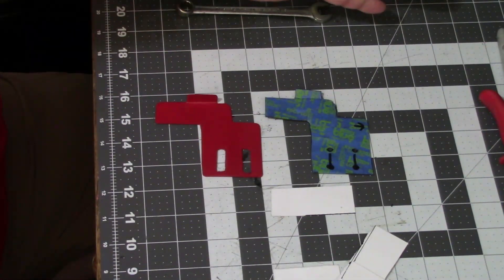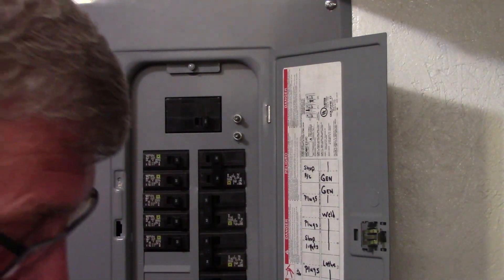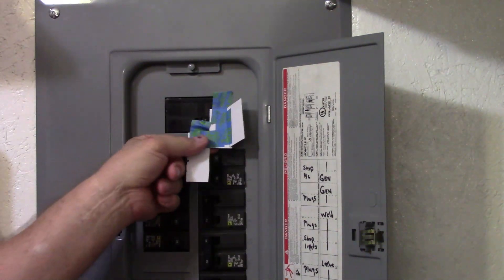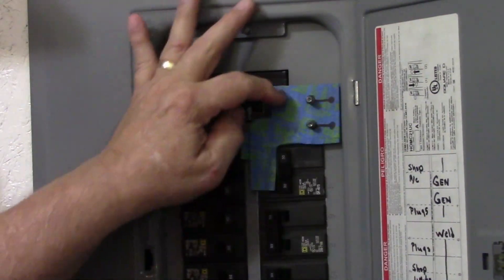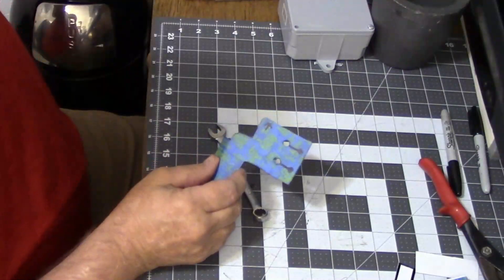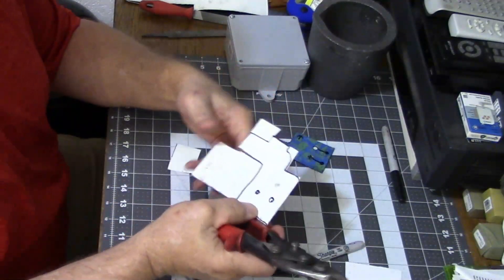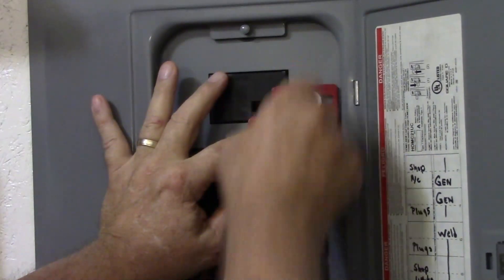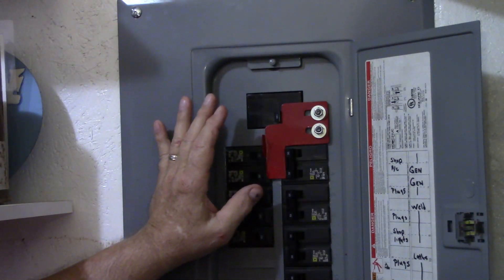Generator interlock build and installation on the breaker panel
How to build and install a Generator interlock on your service panel. This same method can be used to build an interlock for many different brands of service panels.  Guards against back feeding power in the utility lines while using your generator as backup power that is connected to your service panel.